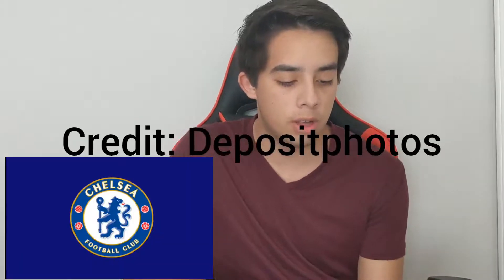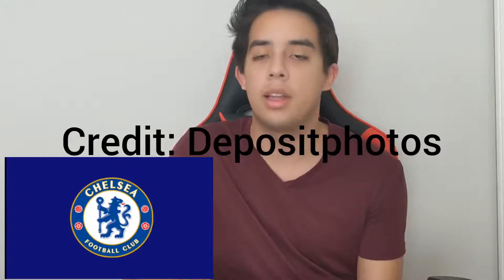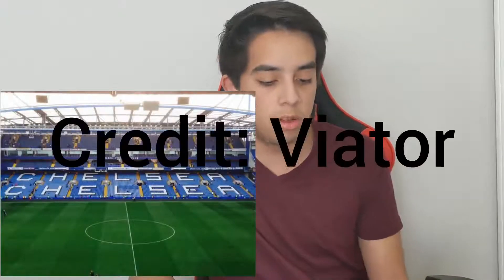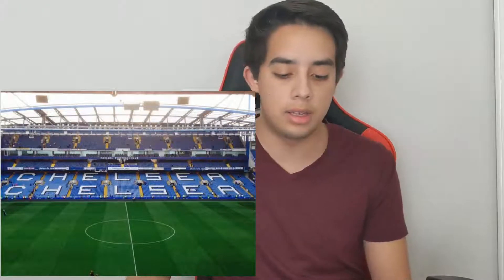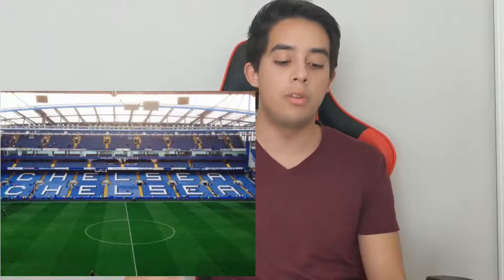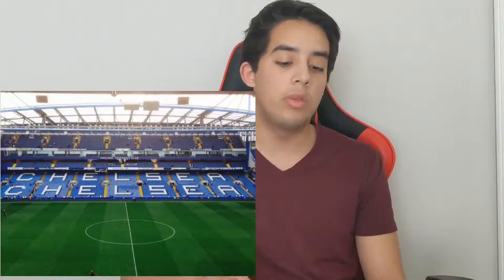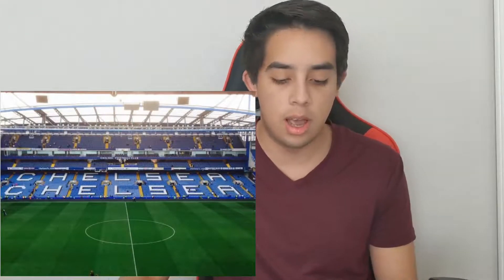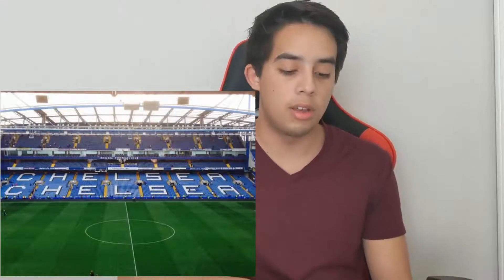Facts About Chelsea FC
See you guys again in 5 months :)
John Terry photo
Golf Magic
Frank Lampard photo
Bobby Tambling photo
Daily Mail
Didier Drogba photo
Afroculture.net
Christen Pulisic photo
Daily Mail
Gianfrance Zola photo
FourFourTwo